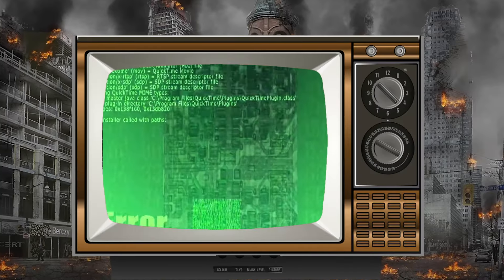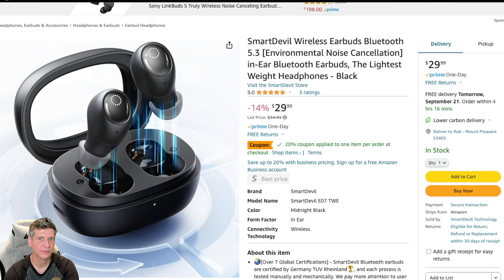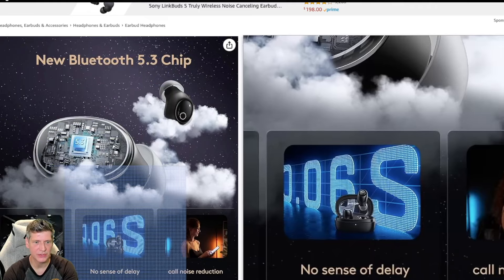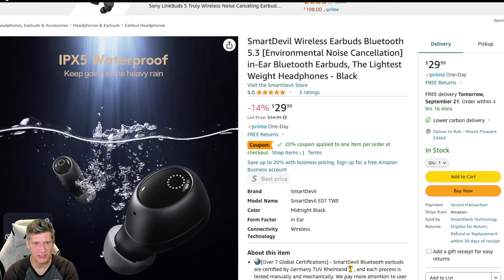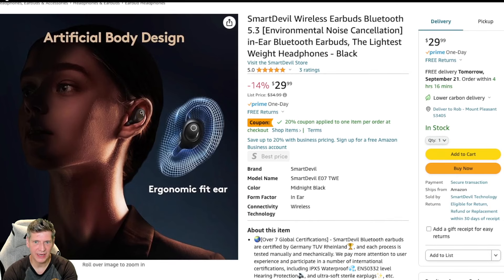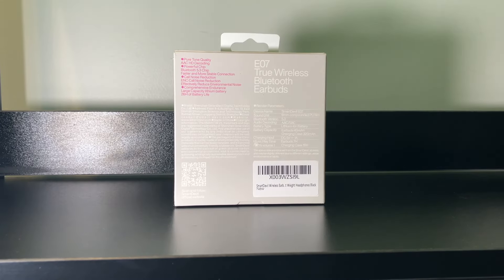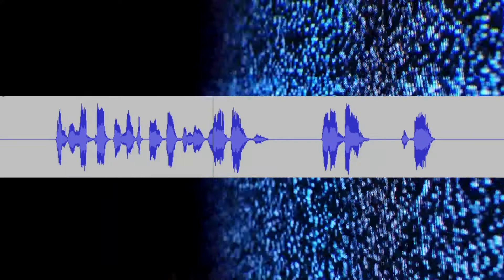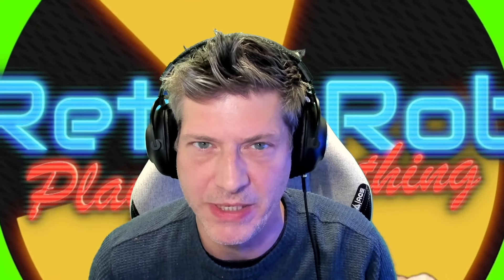Smart Devil E07 Bluetooth Earbuds With Game Mode!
Every once in a while I shake things up and try something different. Usually this is because someone sends me something different to review. I think you can guess what case this is. That said these budget buds sound pretty darn good and even look kind of cool! Unboxing, How-to's and my [arting thoughts all in this video!

These buds at Amazon

Call Rob!